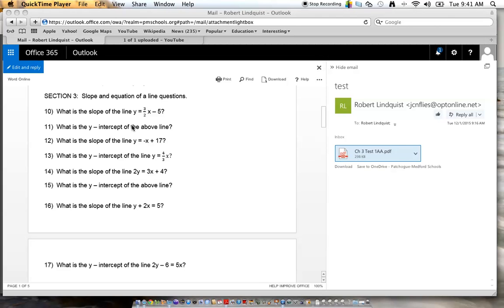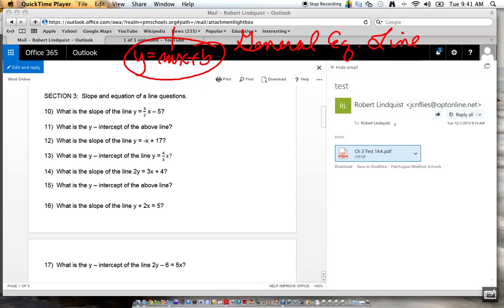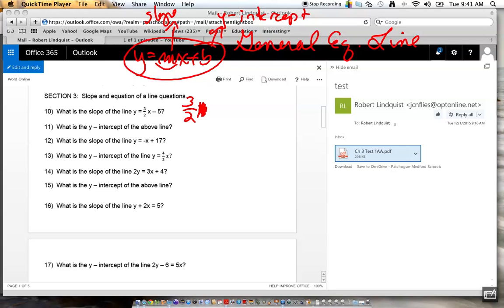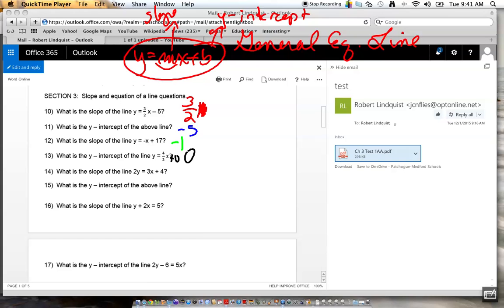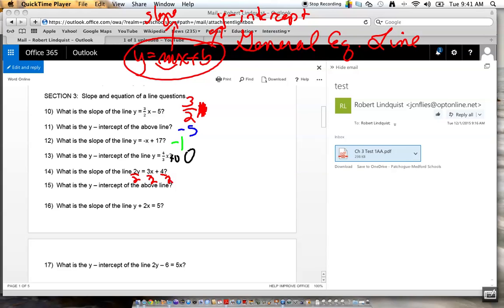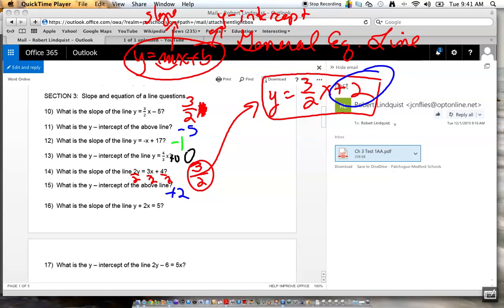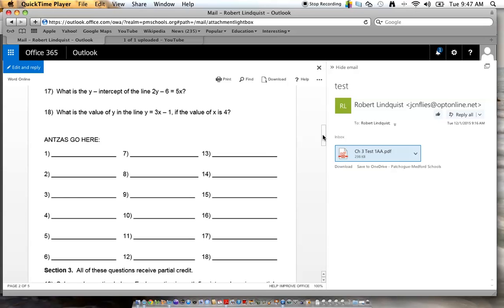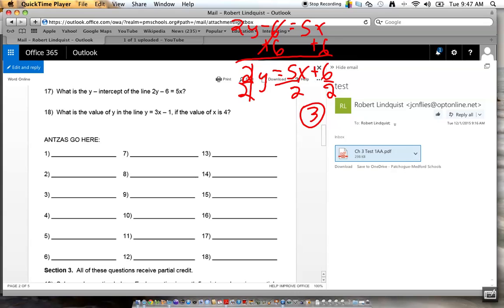Chapter 3 Relearn Packet Test 1 Questions 10 - 18